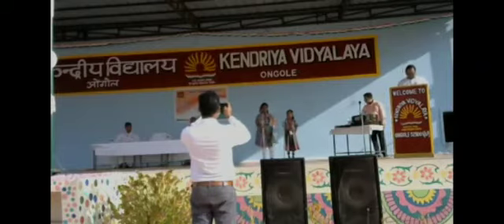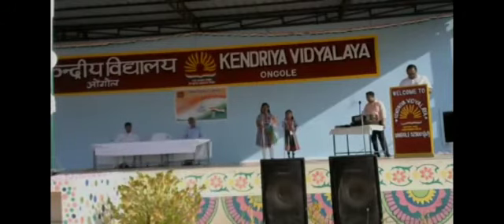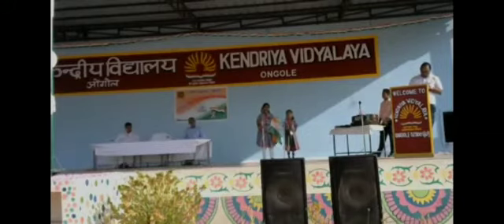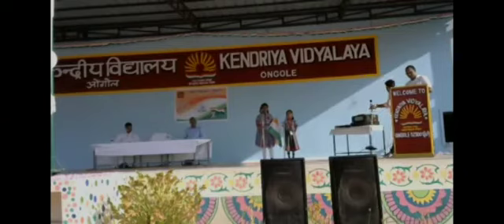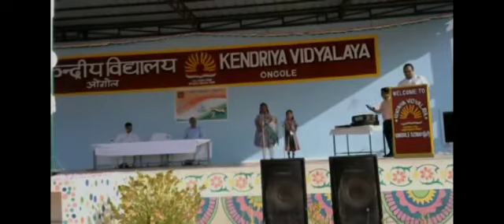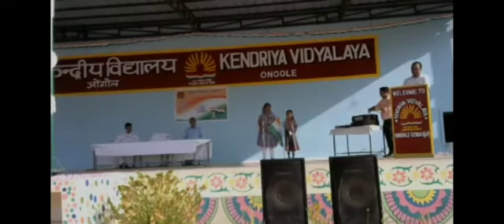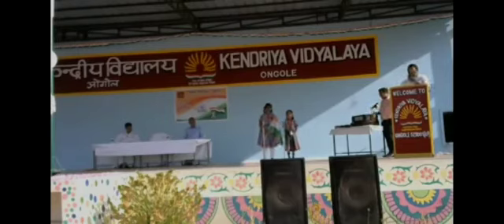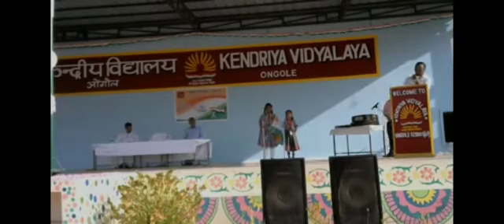Republic day speech by Riyya 4A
Kendriya vidyalaya Ongole